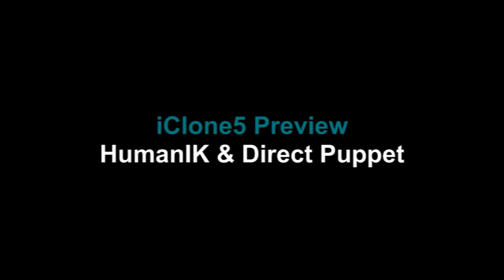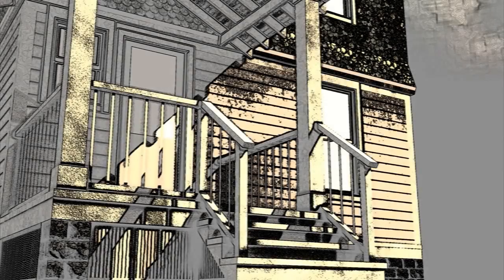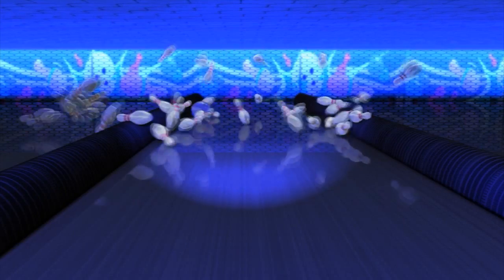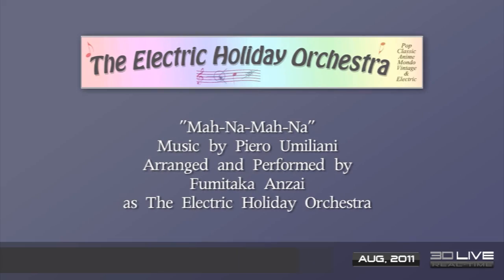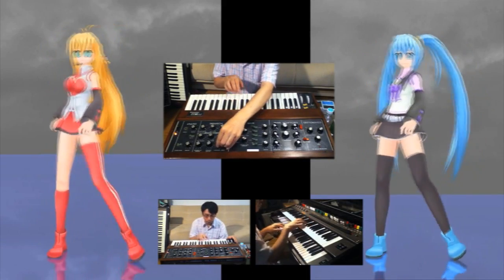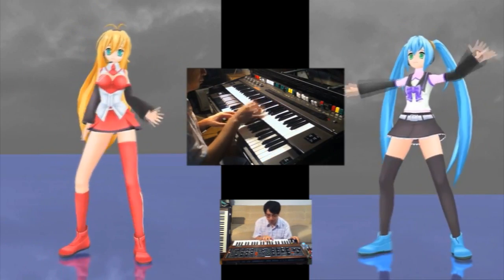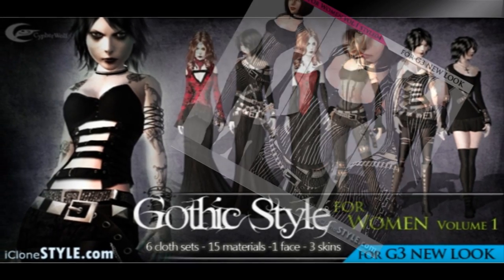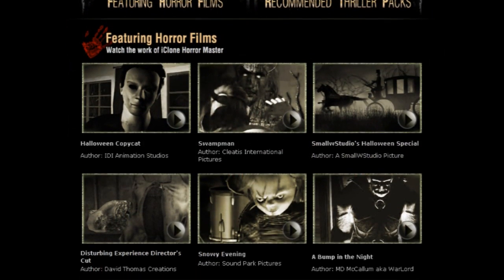Real-time 3D Live - iClone5 Preview & Pre-launch Special (2011 Aug)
Welcome to REAL-TIME 3D LIVE, your monthly update to what's going on in the world of real-time 3D animation. On this 1st episode, we will introduce the coming iClone5 and featured showcases.

Hot Buzz: iClone5 is coming in Sep 2011 with pre-launch special

We will select 3 lucky winners to get iClone5 before 9/20.